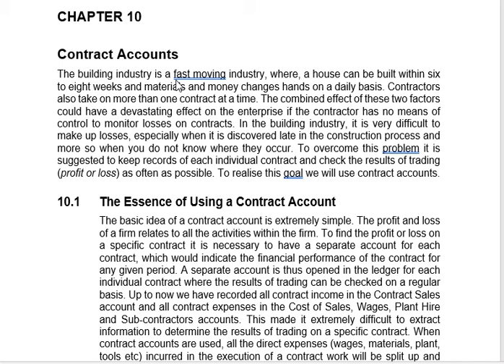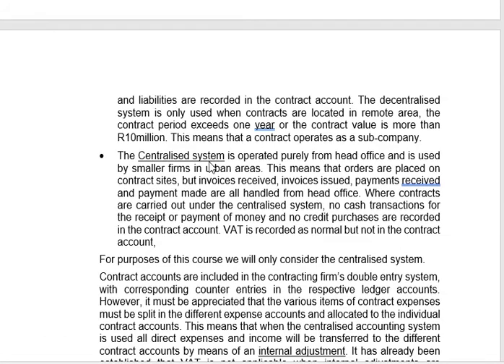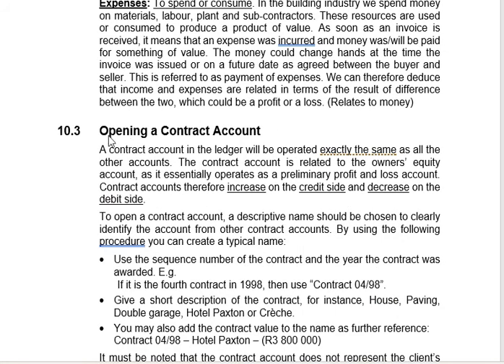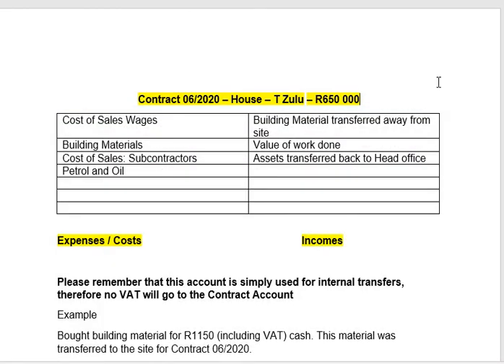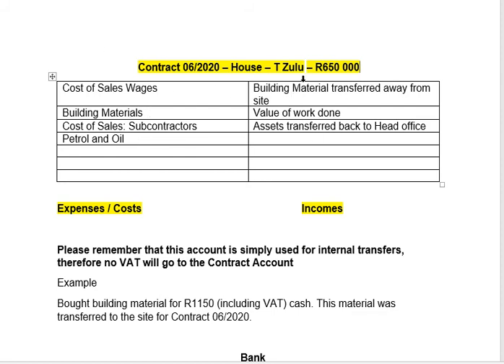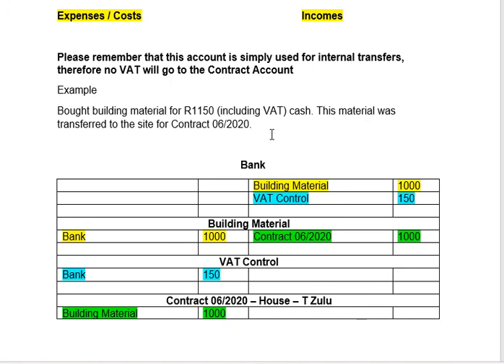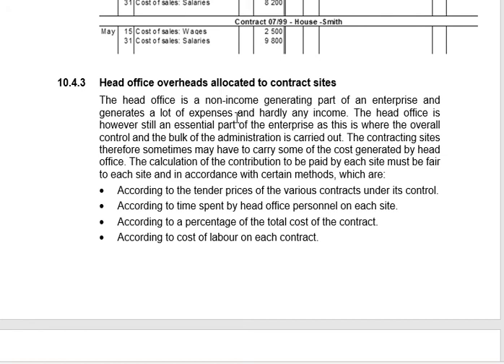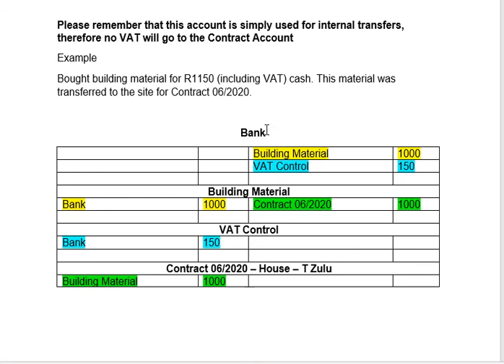Contract Accounting Explanation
construction accounting